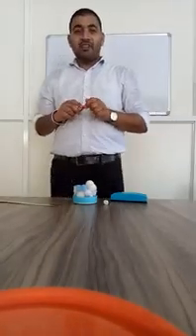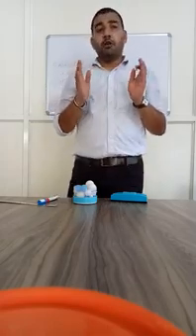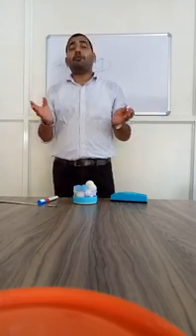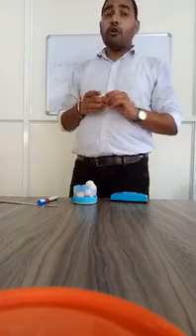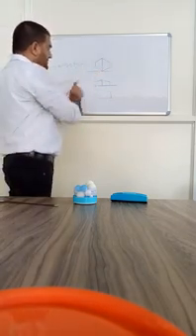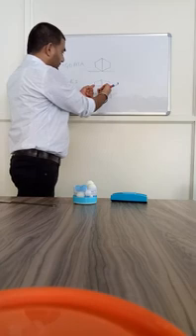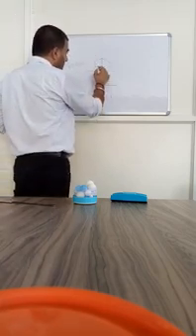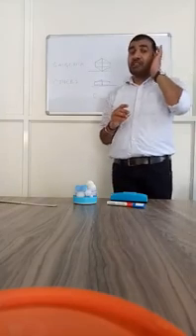Saigoma pvt.ltd, Special designed Dholak shape damaru ball for plansifter BY SAIGOMA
manufacturing of sieve cleaning rubber balls/screening balls in various rubber compounds
and sizes and has all the latest technologies, facilities for quality control and to provide you
extraordinary and world class products.
The founder (Mr. Rajesh Kumar) of the company is a rubber technologist and veteran of
rubber science who during his service to many industries in India has designed lots of world
class quality rubber compound recipes for several applications and industries. One of the
most renowned recipes designed by him is for Food Contact Materials (de-blinding balls)
made of rubber for grain industry or for the industries where toxicity in FCMs is not allowed
at all. The designed recipe was known as the first recipe which passed all the tests
performed as per US FDA 21 CFR 177.2600 and EU 1935/2004 regulations for grain industry
screening section and it became the first ever recipe in India to pass the tests performed by
SGS lab.